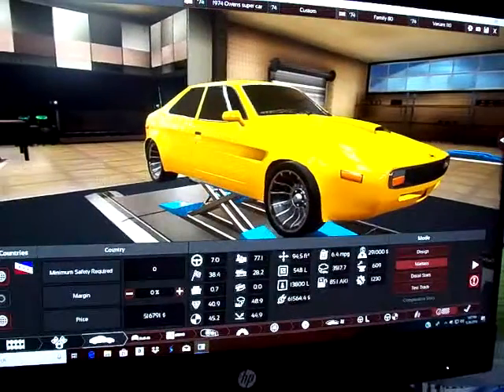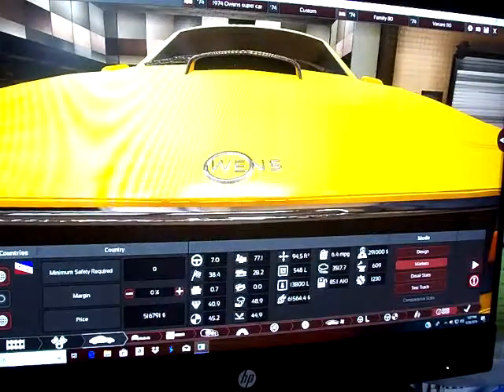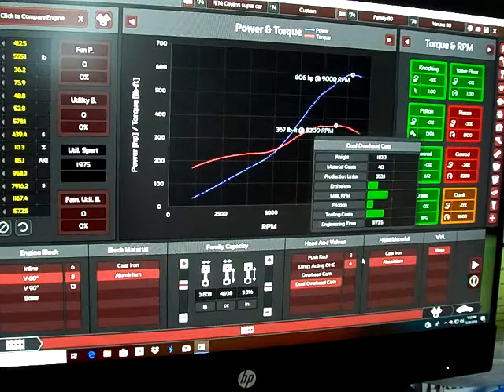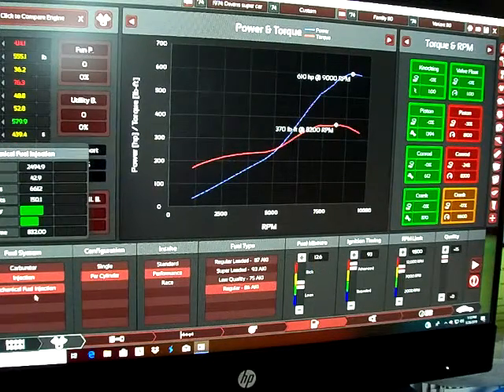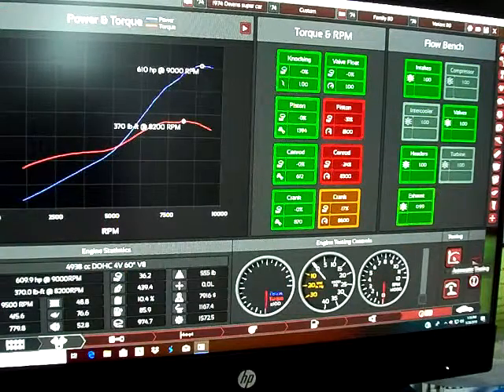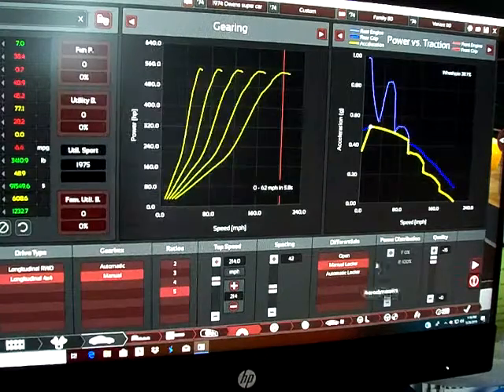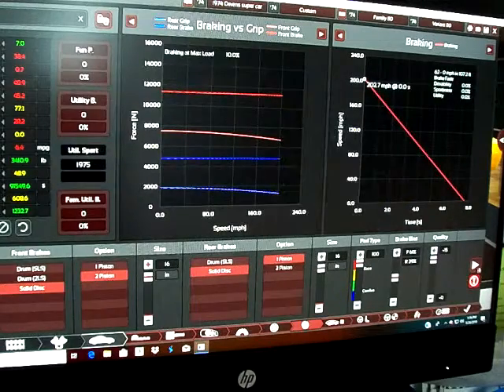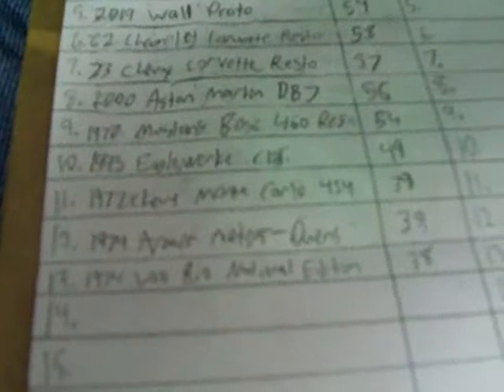Automation Car review. Armor Motors-Owens 1974 supercar.